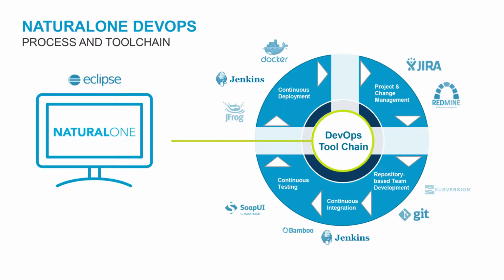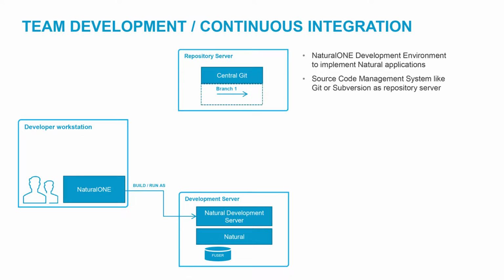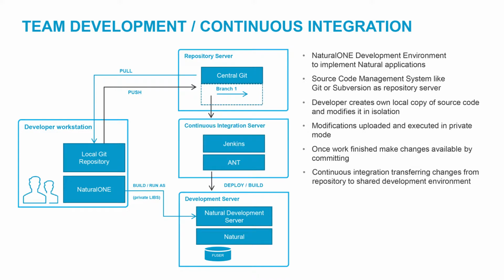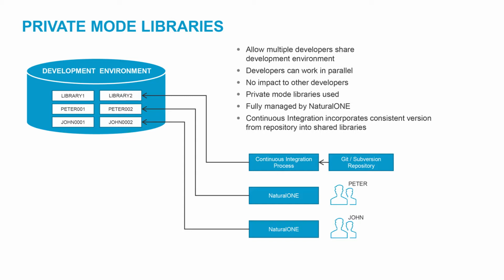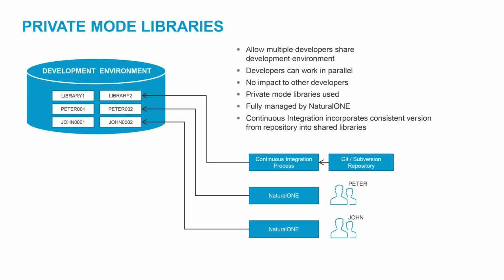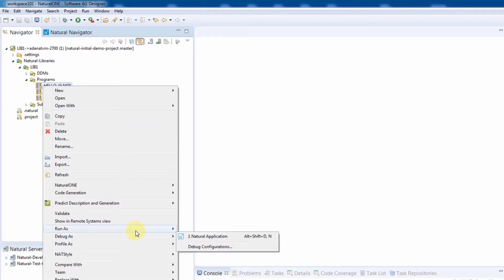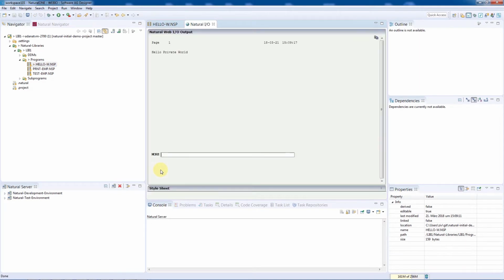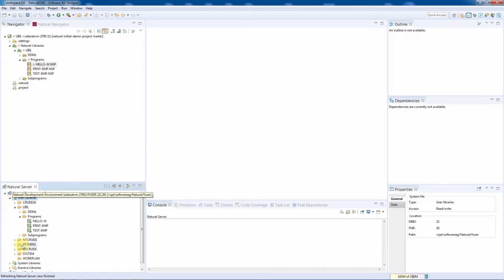NaturalONE & DevOps Tutorials -Team Development - Private Mode